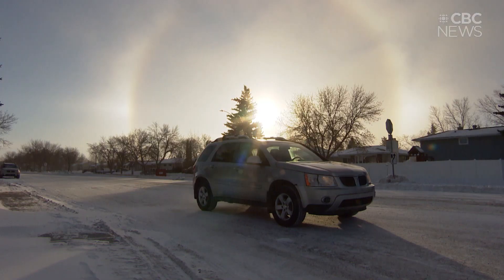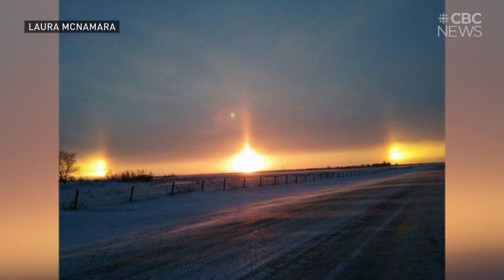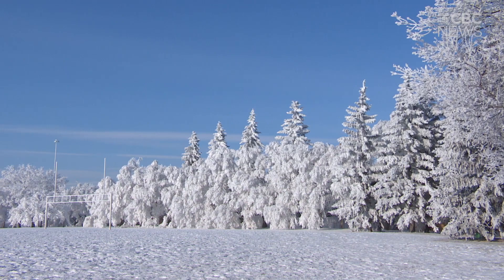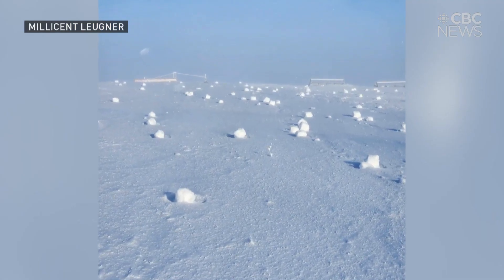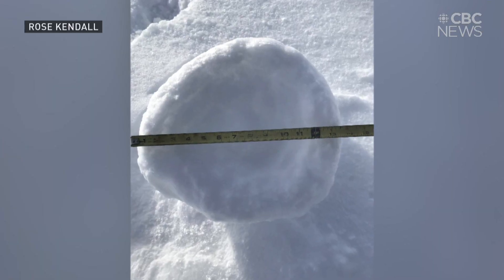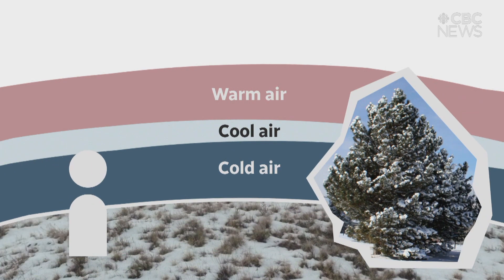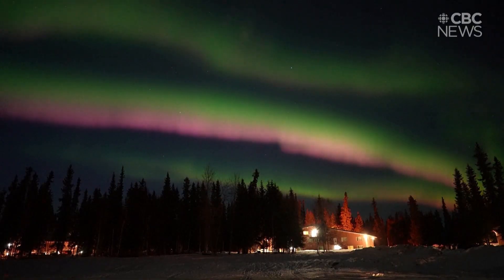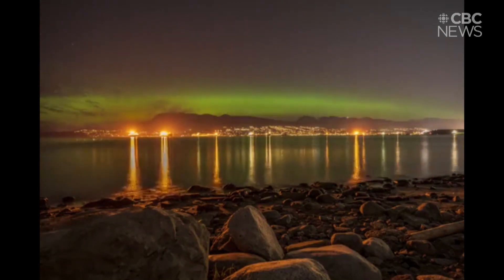5 winter weather phenomena you can enjoy in Saskatchewan this season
Let's face it...winter on the Prairies... isn't always fun. I mean, the air sometimes hurts our faces.
But there is beauty to be found in all that cold and snow.
At least that's what our weather specialist Ethan Williams thinks.
Here he is with five winter weather phenomena you can enjoy this season...and what causes them.